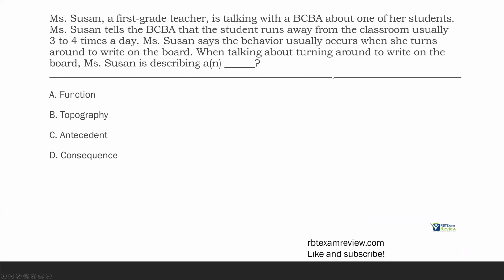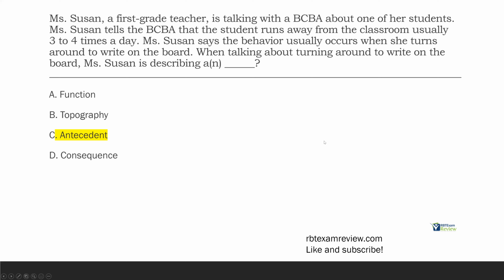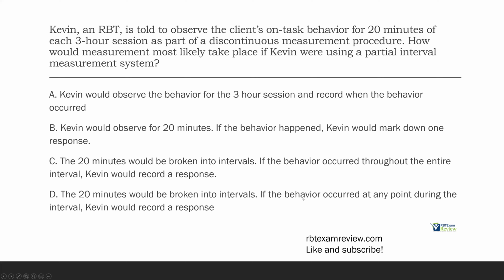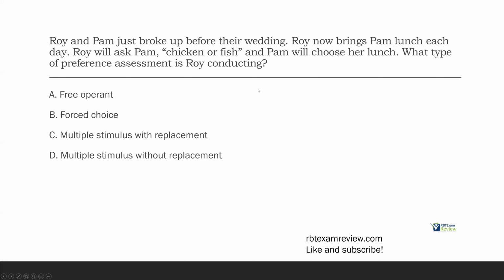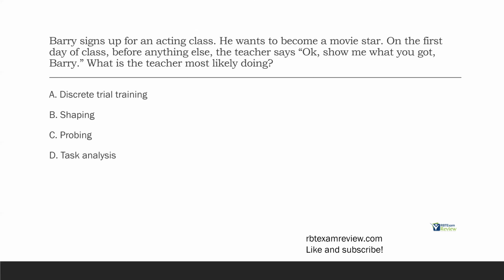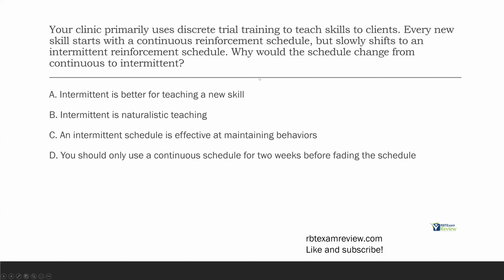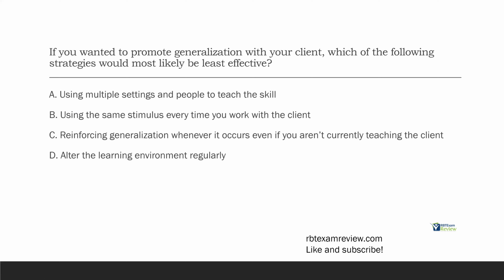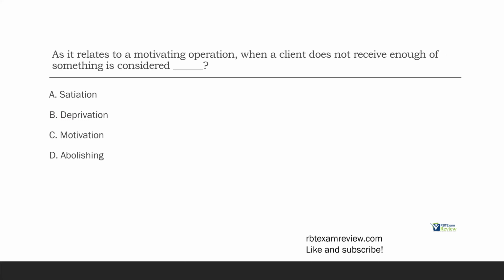RBT® Practice Questions | Registered Behavior Technician® (RBT®) Exam Review | Part 65